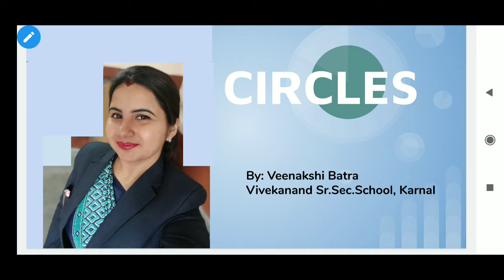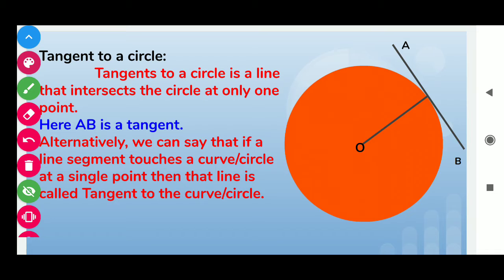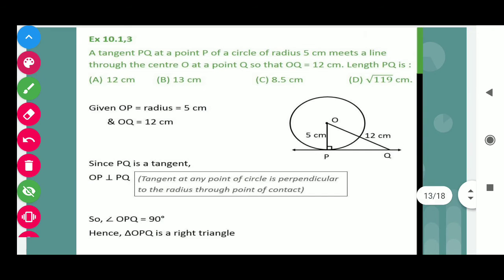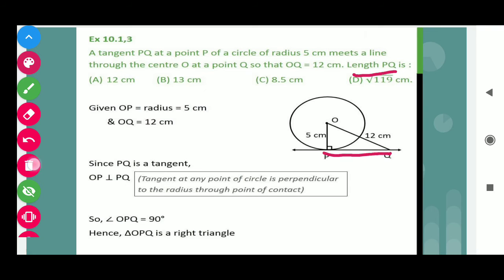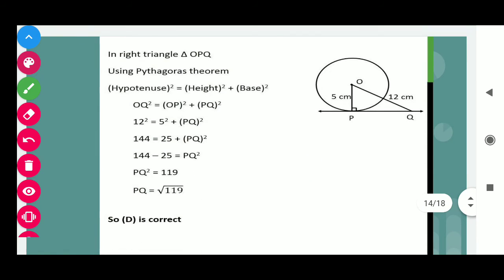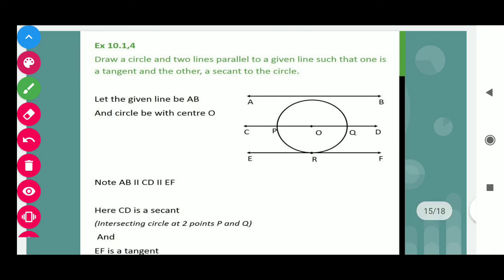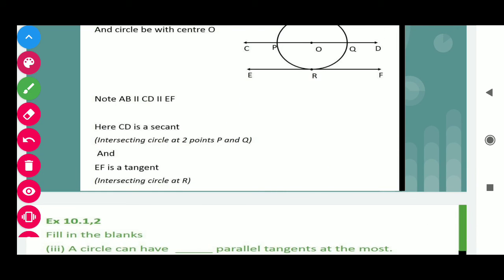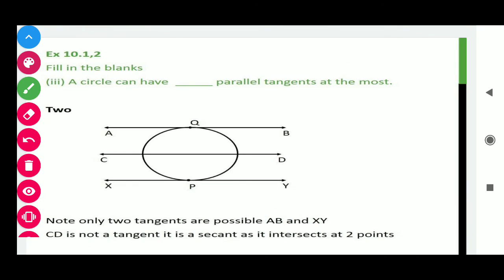Circles (X) , Lec-2, Ex: 10.1 (Q3 and Q4) by Veenakshi Batra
Circles, Class:X( NCERT) by Veenakshi Batra